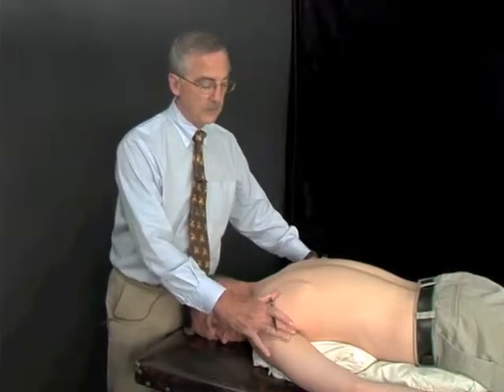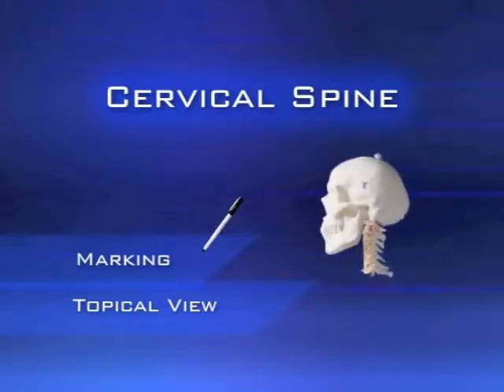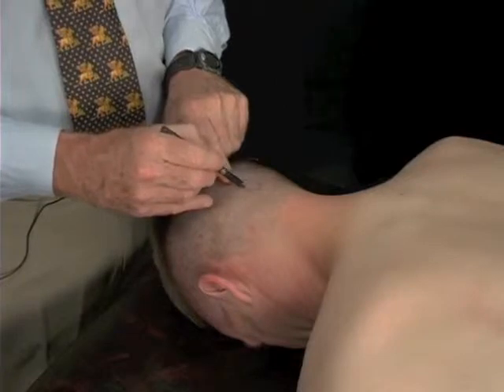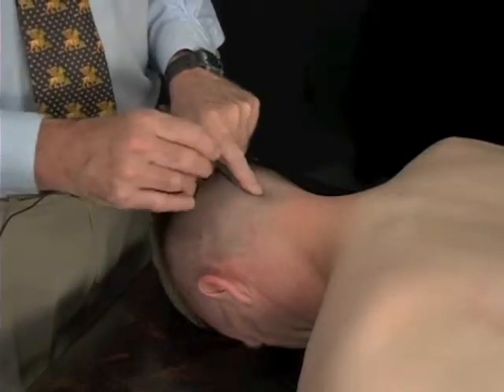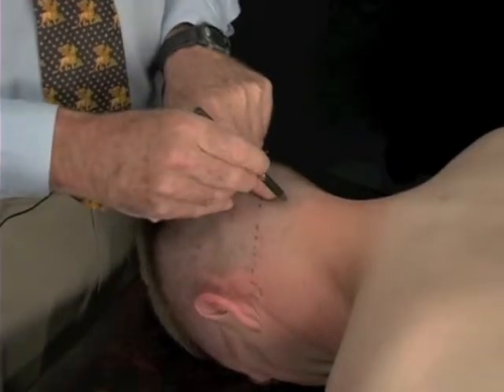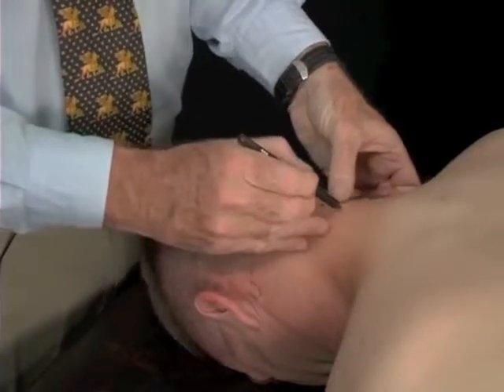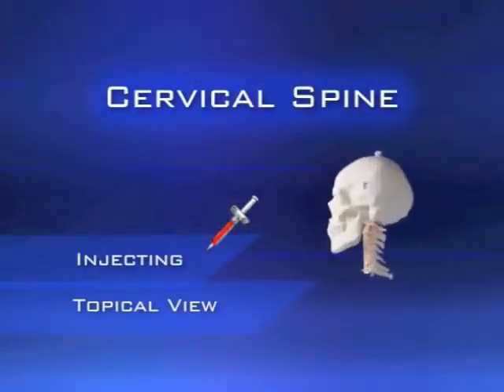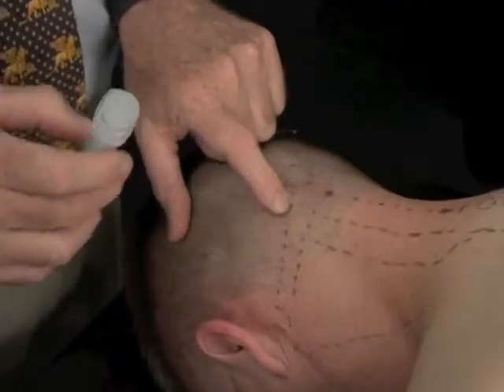Hacket Hemwall Patterson Foundation Prolotherapy Instructional Series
This is a series of instructional videos for the medical technique Prolotherapy as taught by Jeffrey J. Patterson of the Hacket Hemwall Patterson Foundation.